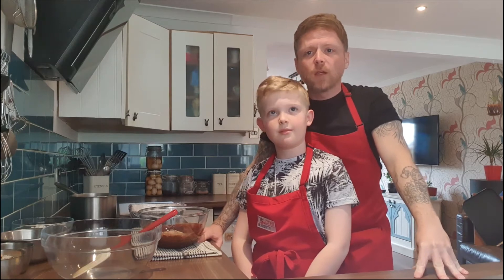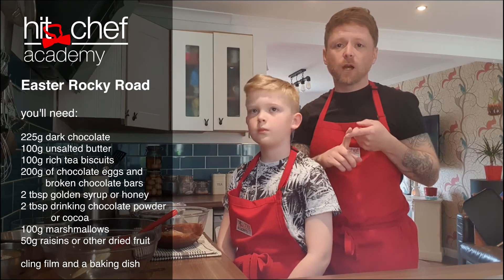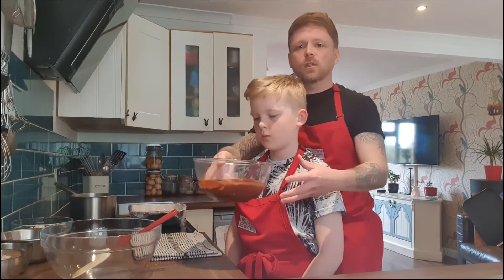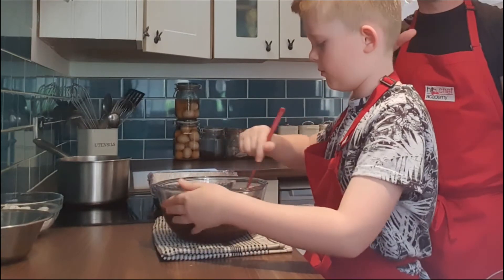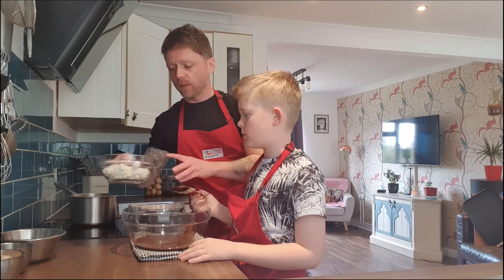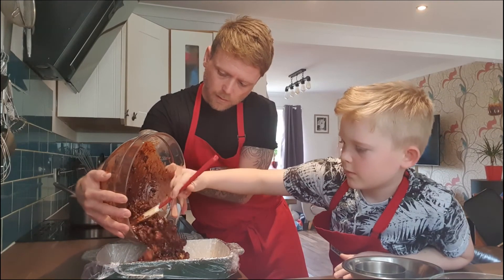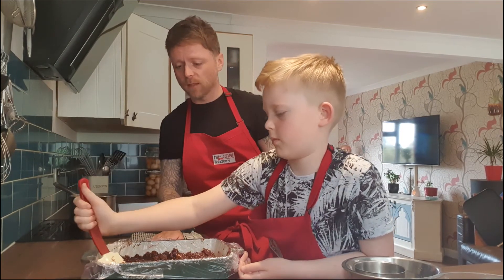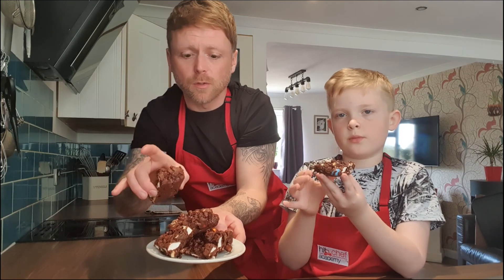HIT Life Hacks Ep. 6: Easter Rocky Road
Join Mark Belford (Chef Academy Lead) and his son while they make this sweet treat.

You'll need
225g dark chocolate - pistolles or broken
100g unsalted butter
100g rich tea biscuits
200g of chocolate eggs and broken chocolate bars
2 tbsp golden syrup or honey
2 tbsp drinking chocolate powder or cocoa
100g marshmallows
50g raisins or other dried fruit

cling film
a baking dish